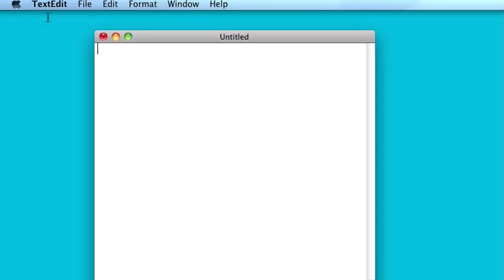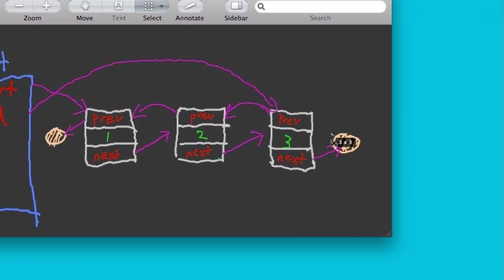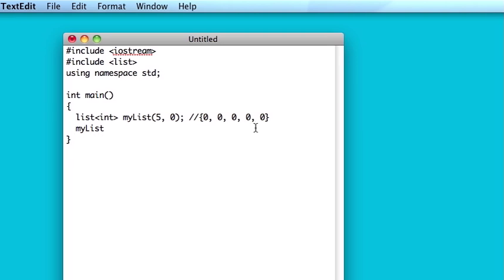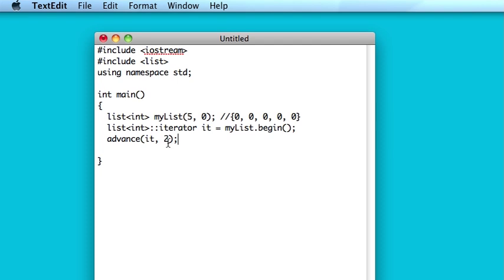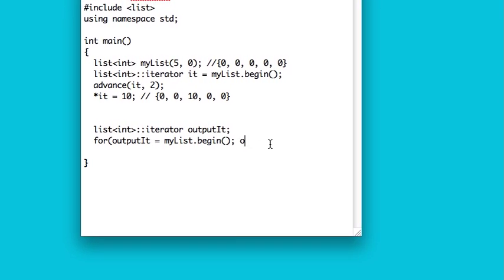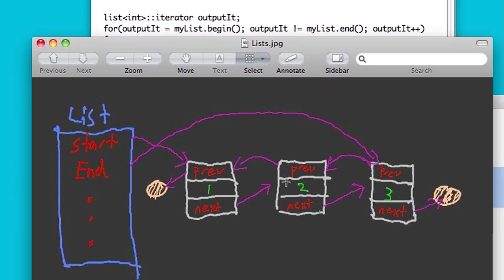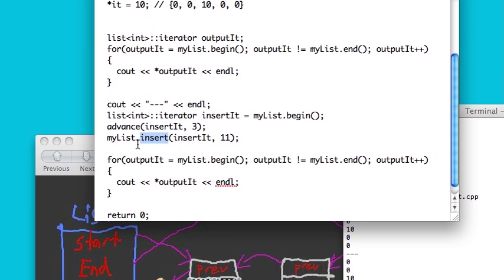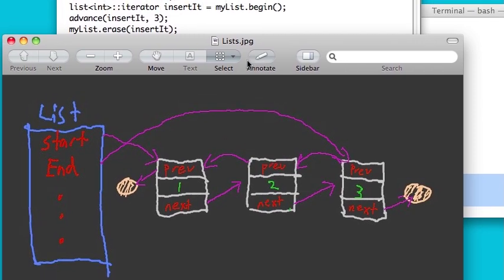C++ Basic Skills: 38 - Lists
The last container we're talking about which is Lists. Also known as Double-Linked-Lists.